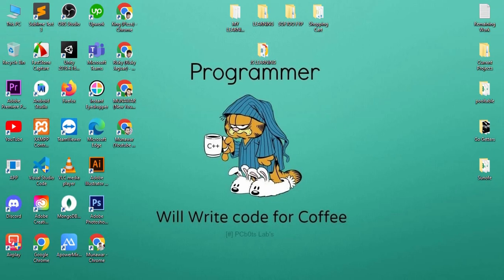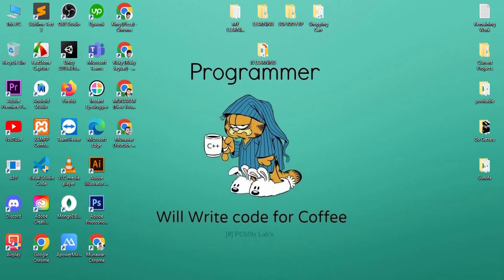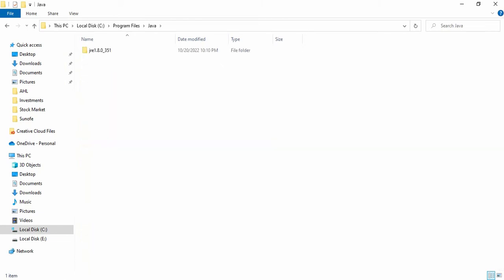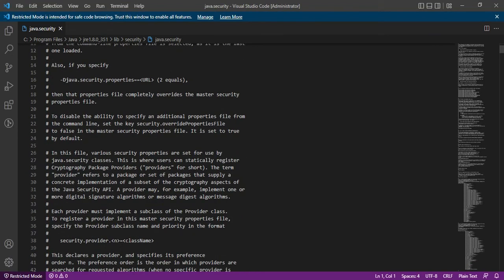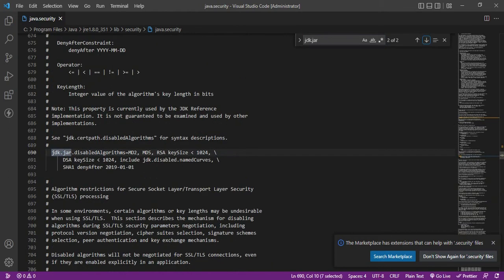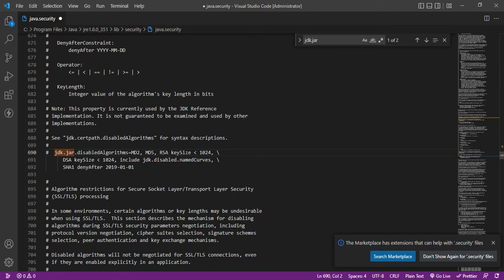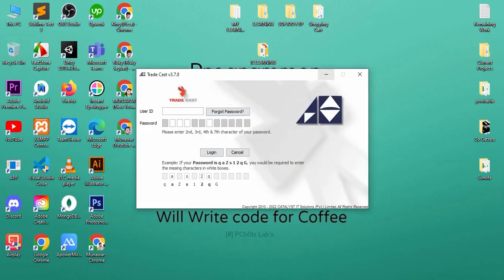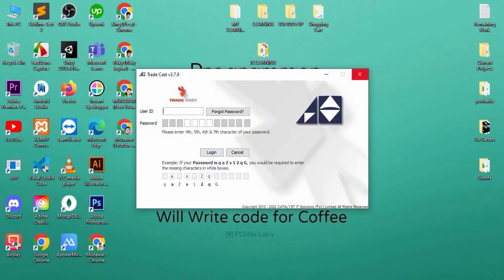Java Unsigned Resource Issue Solved !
Hi Guys,
 Hope you all are doing great! Java Runtime Issue while running the app and it was the unsigned resources that are blocking it to run. Please follow the process if you are facing the same issue.

Thanks !